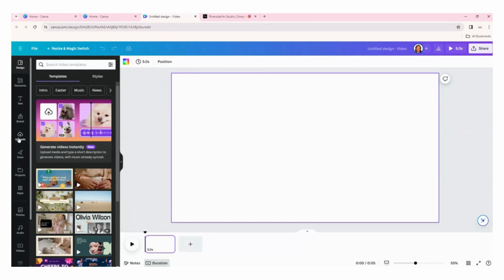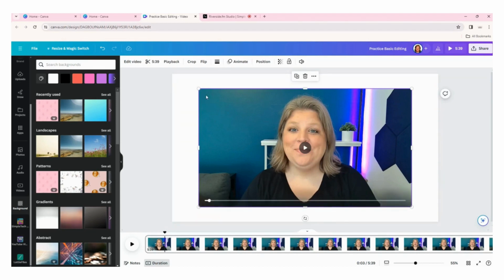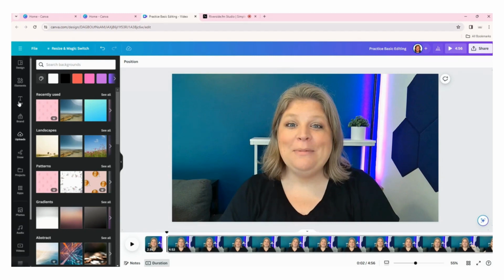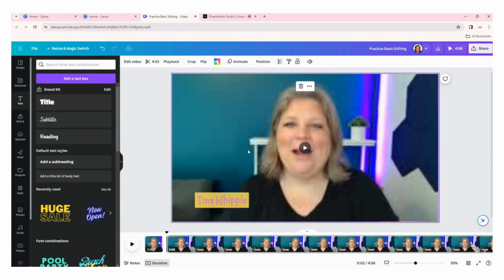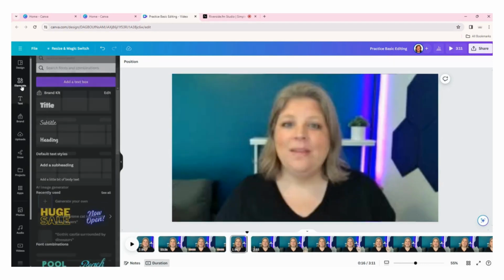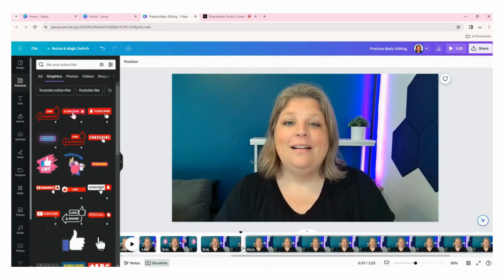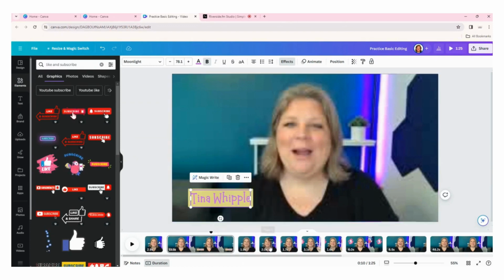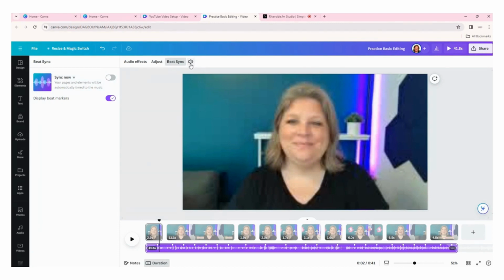Introduction to Basic Editing Using Canva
Let's use @canva to do some basic editing!!

Timestamps
0:00 intro
0:30 upload video
0:50 editing features
3:20 choosing video
4:00 cropping video
4:40 background
5:30 trim and splice
11:20 add text to clip
18:50 remove text from clip
22:35 add graphic to clip
30:40 remove graphic from clip
39:05 add music
40:03 edit music
42:10 preview video
43:15 download video